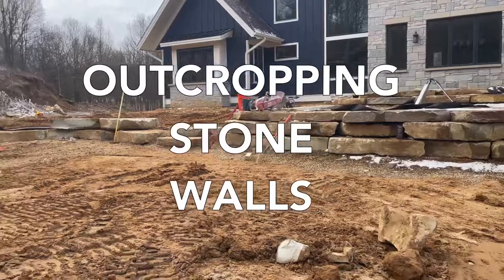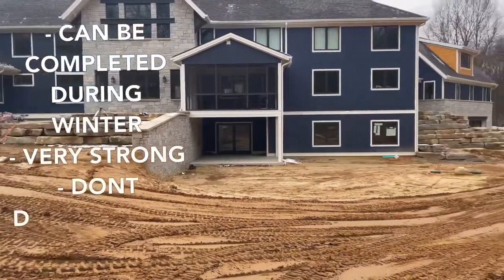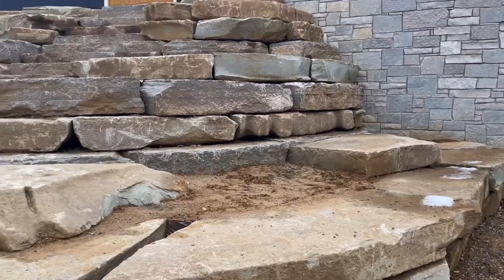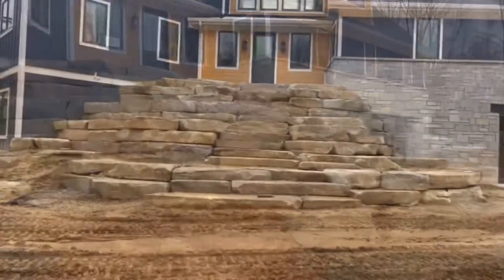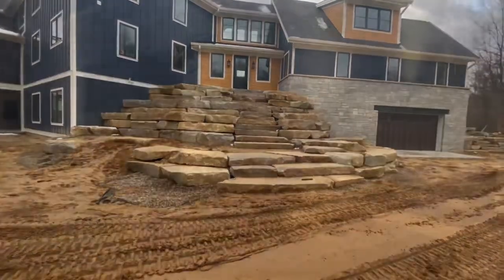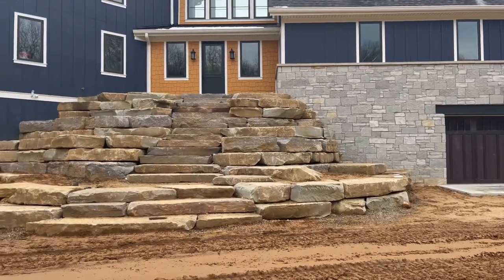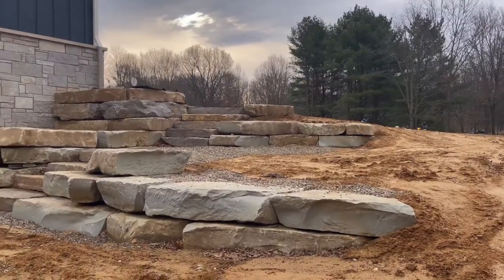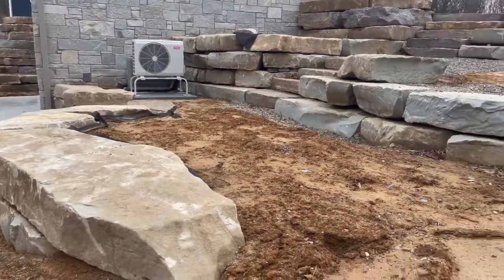OUTCROPPING STONE WALL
It’s officially landscaping season. Which means it’s time for us to show you all some of our current projects and other that we have been working throughout the winter months.
Our team is ready to build and enjoy the warm weathers with beautiful projects!

Or give us a call:
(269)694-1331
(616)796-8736